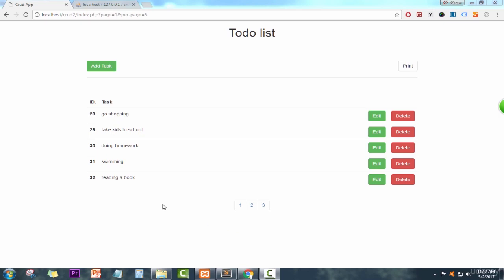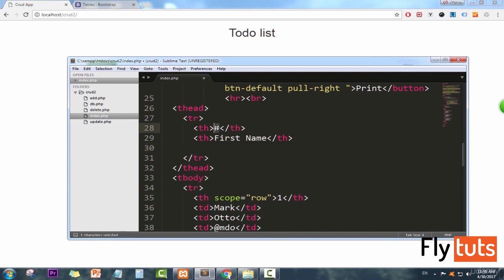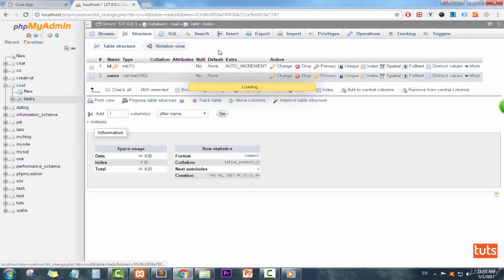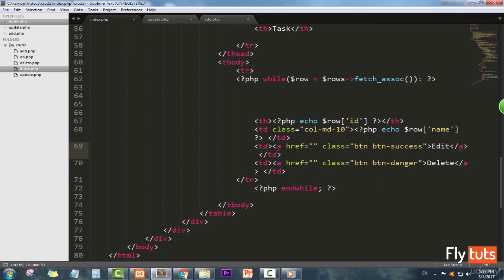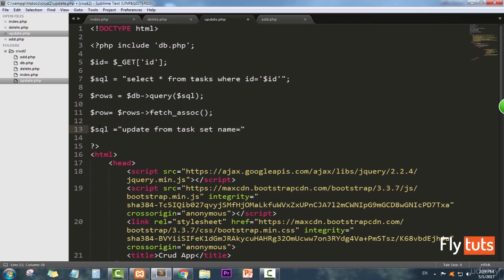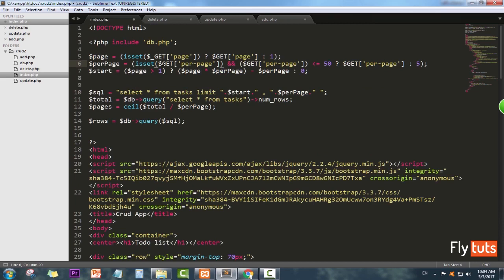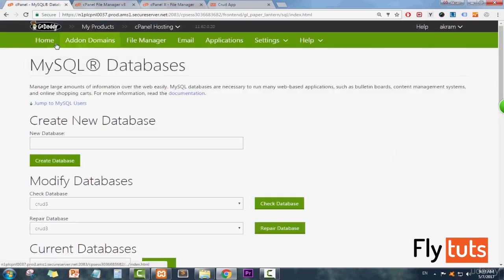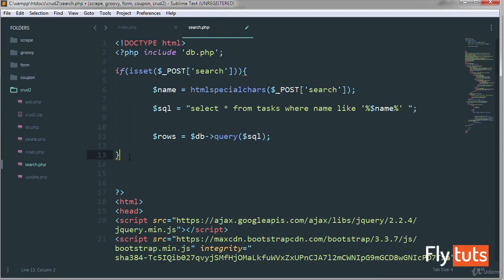Build a Basic CRUD App with PHP and MySQL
ou will learn in this video the concept of crud application , and crud stands for Create - Read - Update - Delete

Learning this concept will help you to better understand how to create registration system in PHP , and also it will help you to let your users interact with data if you building users based website

In this video we'll build simple todo list app that will help us understand how crud actions performed

we'll build database and interact with it , we going to use bootstrap for styling.